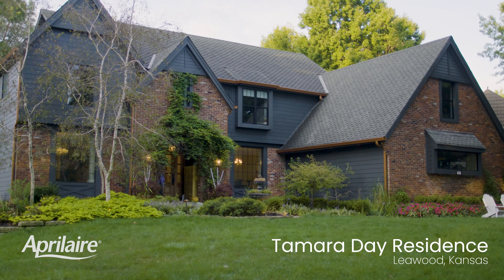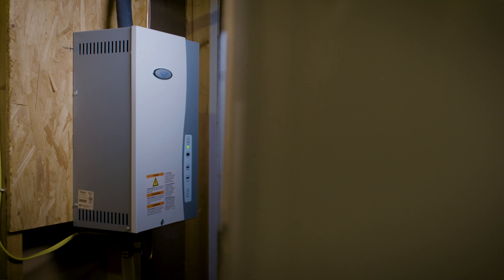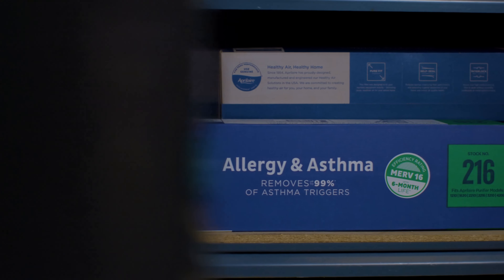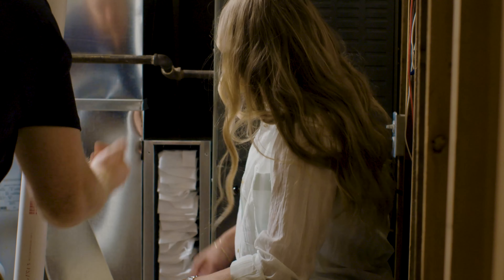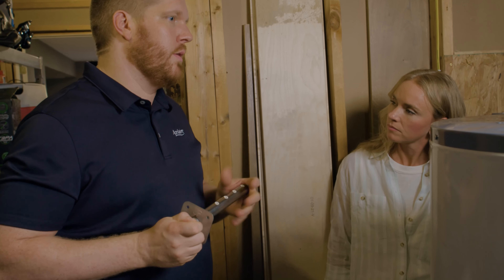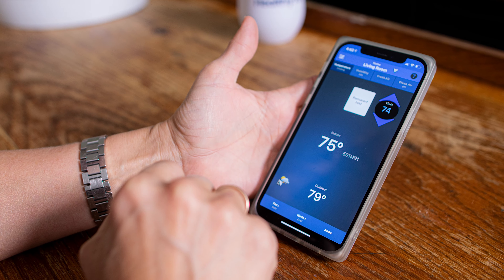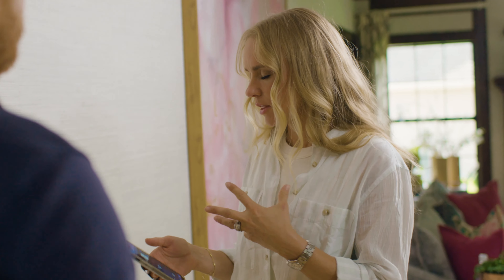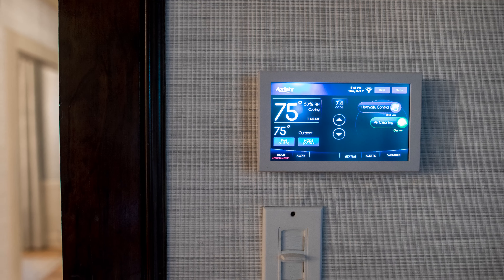Installing the AprilAire Healthy Air System® with HGTV and Magnolia Network’s Tamara Day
“This is really creating an ecosystem in our house,” says HGTV’s Tamara Day of ‘Bargain Mansions.’ “This feels like we’ve really answered all the problems that we might have with one easy solution.”

Join us as we walk Tamara through her home’s newly-installed AprilAire Healthy Air System®, complete with fresh air ventilation, air filtration, and humidity control.

At AprilAire, we believe everyone deserves Healthy Air. That’s why we continue to create innovative, professional-grade Indoor Air Quality solutions built for every home. We are committed to making a difference, one family at a time. Learn more about our whole-house solutions for air purity, humidity, fresh air supply, radon mitigation, and temperature